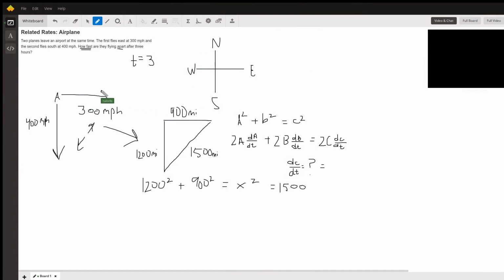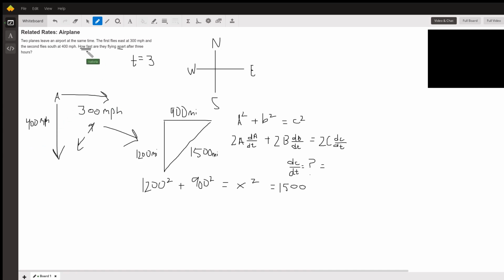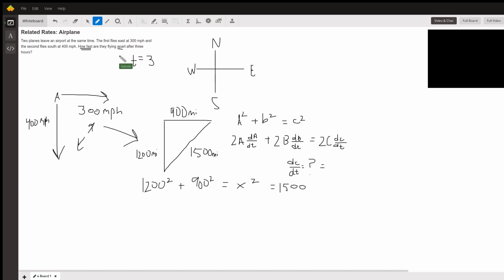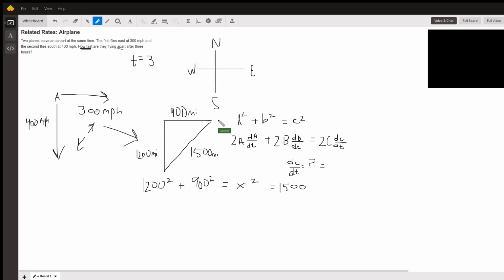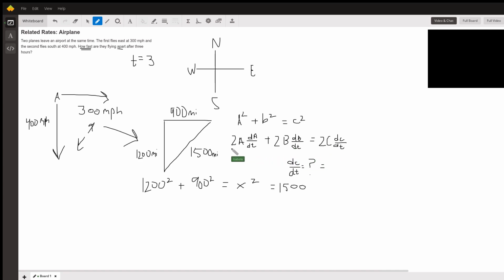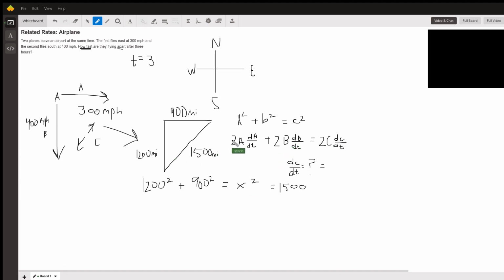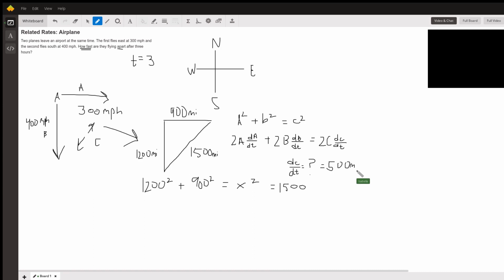Related Rates Calculus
Question: Related Rates: Airplane
Two planes leave an airport at the same time. The first flies east at 300 mph and the second flies south at 400 mph. How fast are they flying apart after three hours?

Answered By:

Isabella F.
Passion for math and science! Working--› orthopedic surgeon